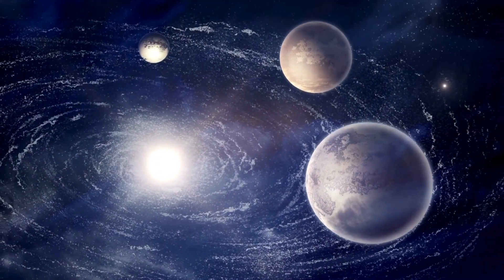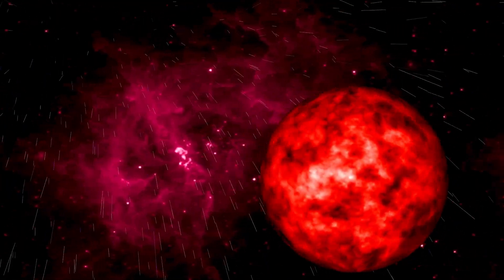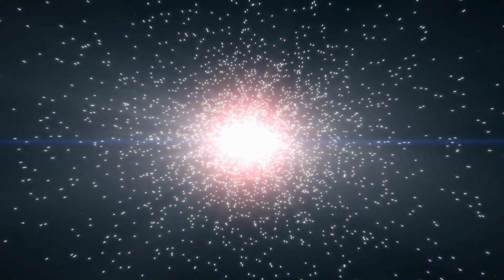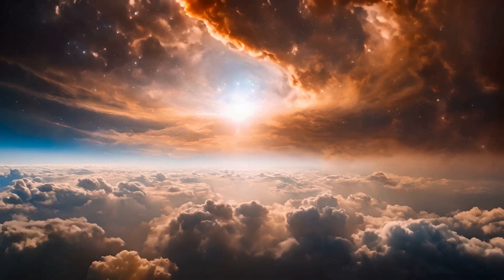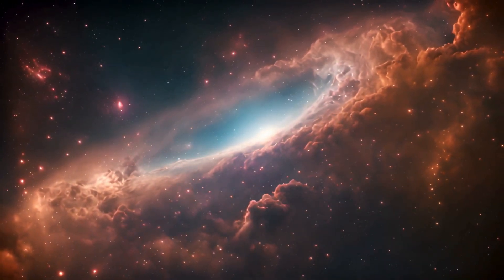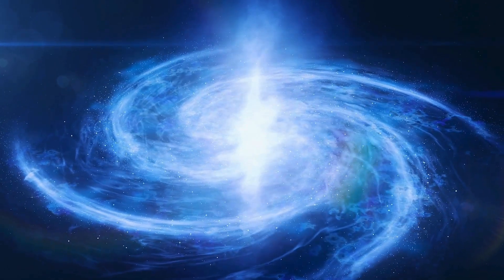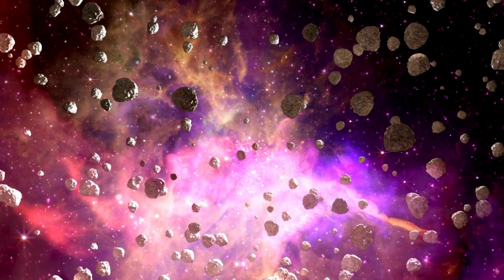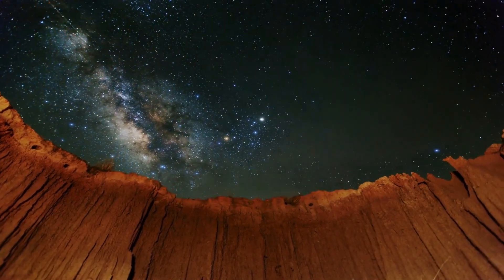Neil deGrasse Tyson: “Betelgeuse Just EXPLODED & Will Take Over the Night Sky ALL OVER THE WORLD”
💥 Betelgeuse Explosion Explained by Neil deGrasse Tyson! 💥

Betelgeuse, one of the brightest stars in the night sky, has just exploded in a massive supernova, and the entire world is about to witness an unprecedented celestial event! Renowned astrophysicist Neil deGrasse Tyson breaks down what this explosion means for the night sky and how Betelgeuse will soon dominate our view from Earth.

What will this mean for stargazers? Is there any danger to our planet? Tune in as we uncover the details of this extraordinary cosmic event!